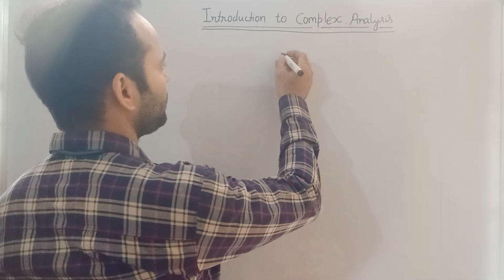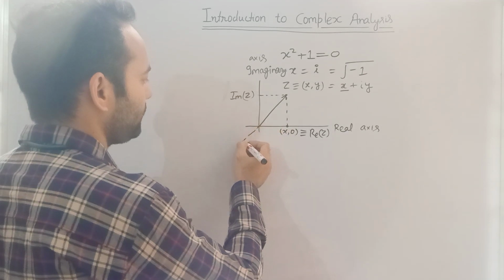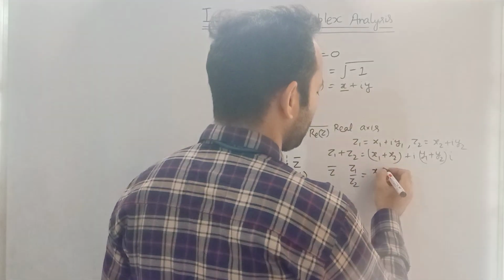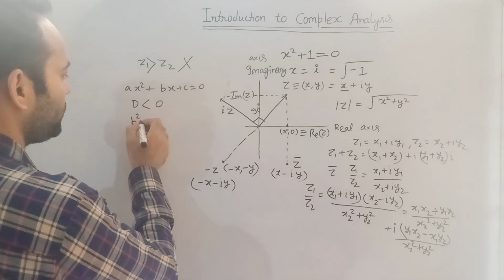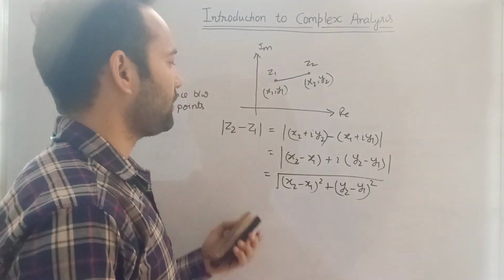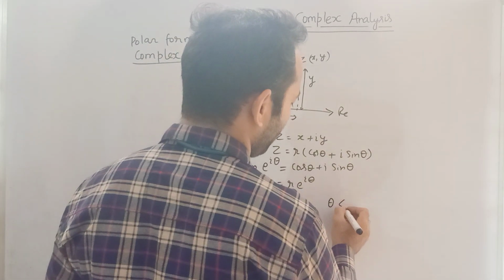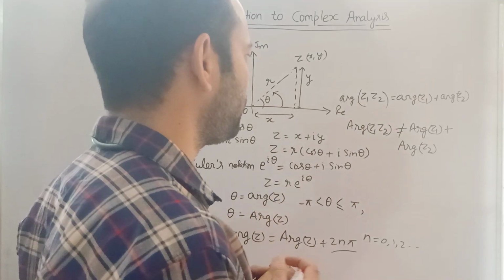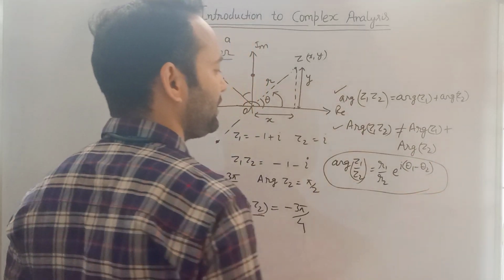Introduction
Hey, this video comprise introduction to complex plane, geometric representation, principal argument, Polar form of a complex number etc.